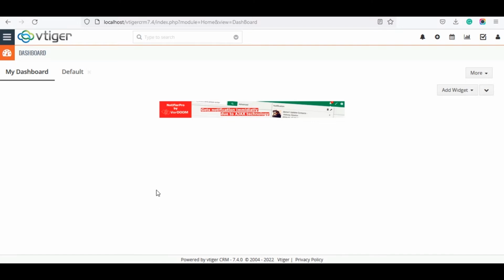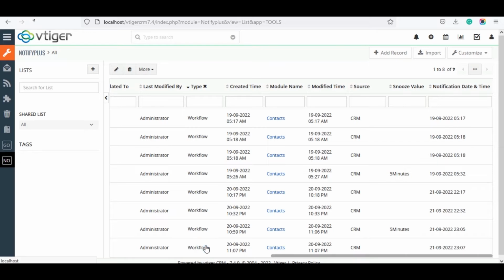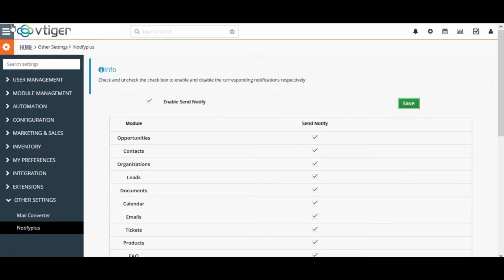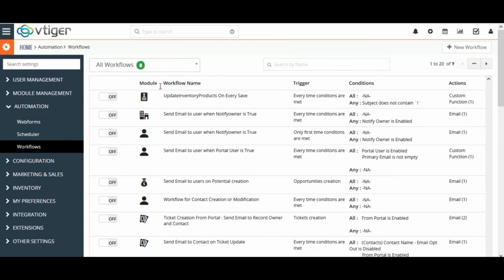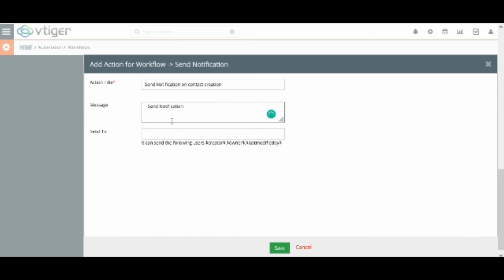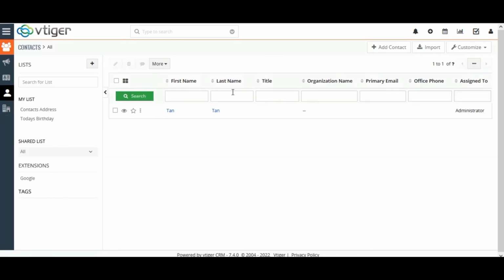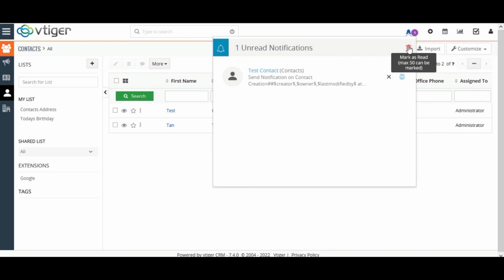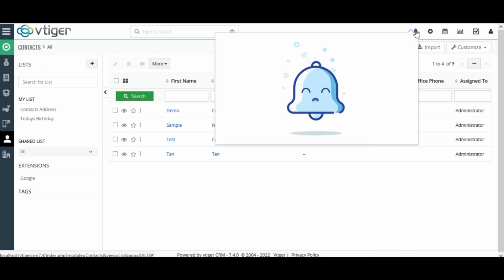Vtiger Notify Plus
Vtiger Notify Plus allows users to receive notifications based on the Workflow. Whenever the Workflow conditions are met, a particular user to whom the workflow was assigned will receive a notification. With the notification, the user can
-Mark the notification as read or delete the notification
-Snooze the notification to view it later
-Understand the message of Workflow condition
With this amazing extension, the user can add many workflows and as many conditions to workflow and automates repetitive tasks easily. And you can select all modules globally to receive notifications for all the modules, or you can enable any particular module to receive notifications only for that particular module.